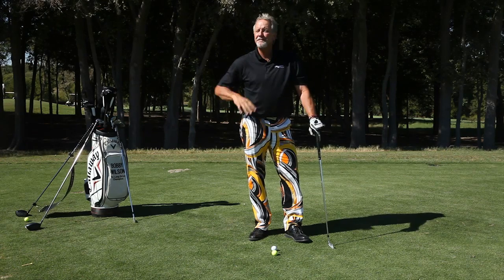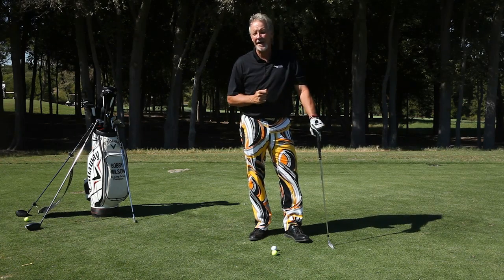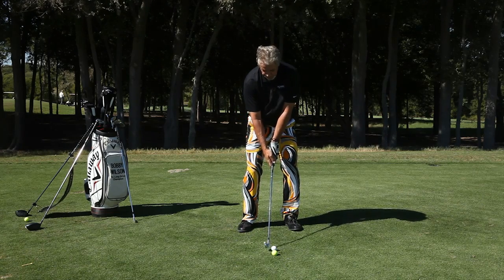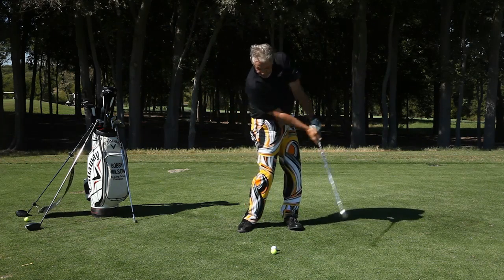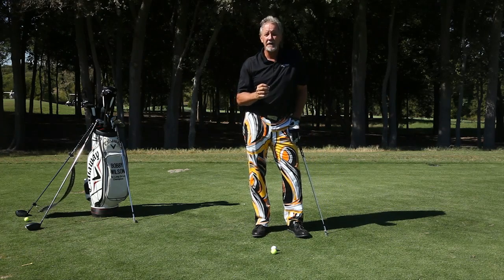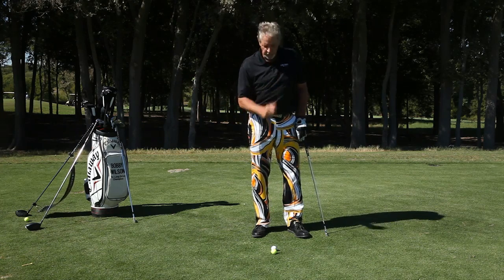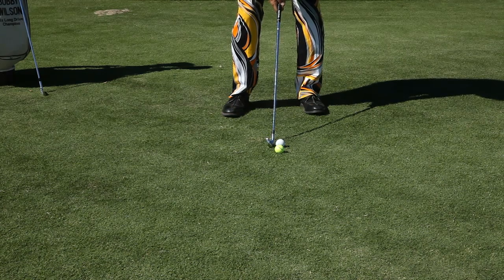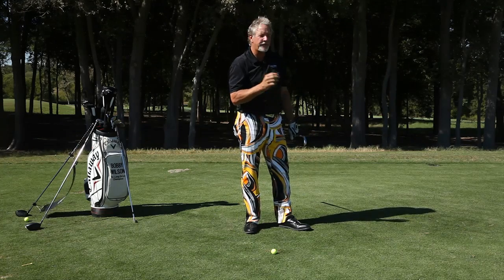7 Two Ball Drill